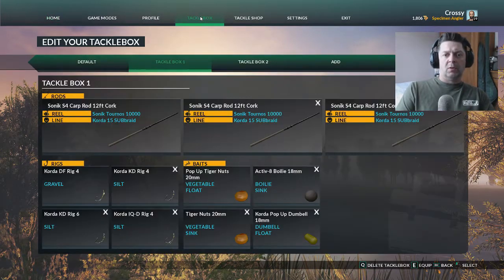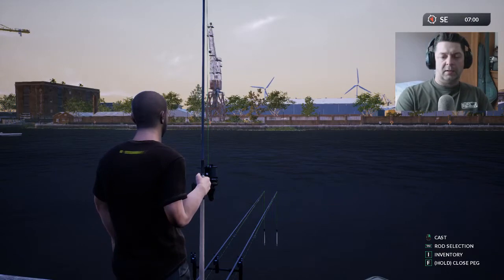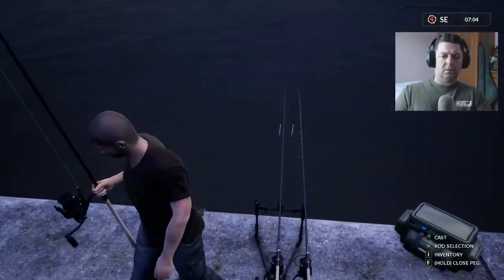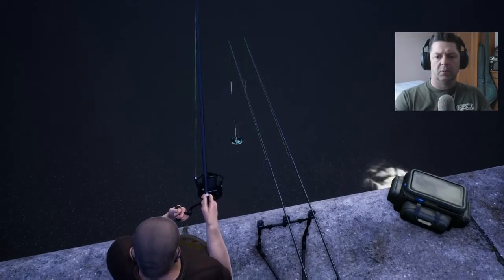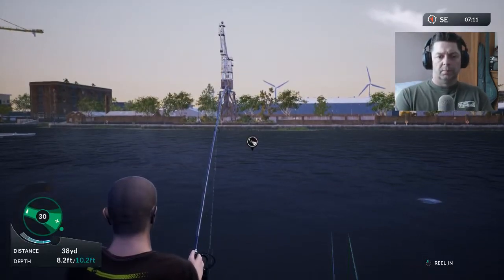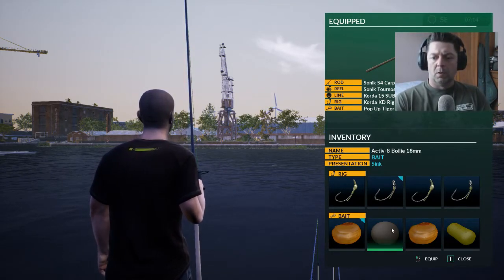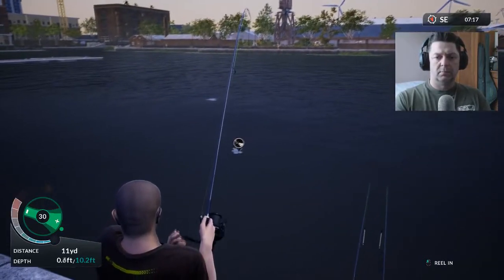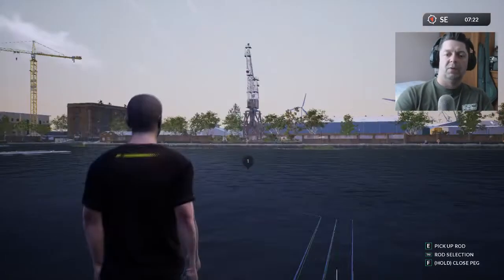Dovetail Games Euro Fishing - Foundry Dock Gravel Patch Guide (Xbox One, PC & PS4)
A short video to help you locate the little gravel patch on Foundry Dock, includes a Boss fish capture Mr Perfect.

The location was shared by Jason AKA LemonHaze you can find him here on mixer

Be sure to catch my Twitch live streams Monday - Wednesday - Friday 21:00 GMT (Link Below)

►Steam - Mr Crossy
►Xbox Live & PSN - lxCROSSYxl